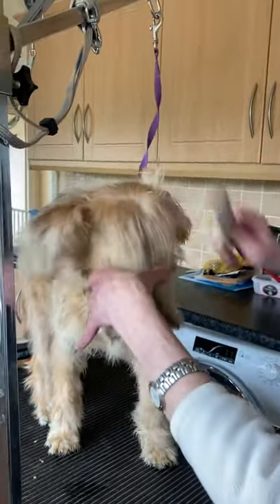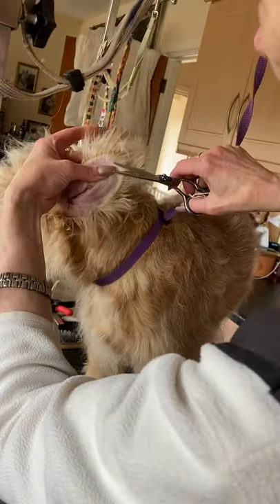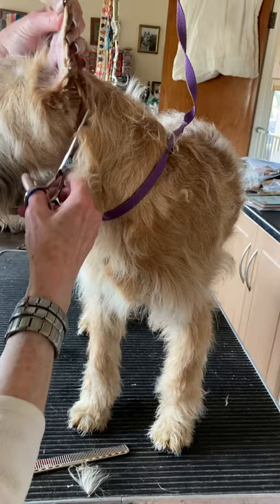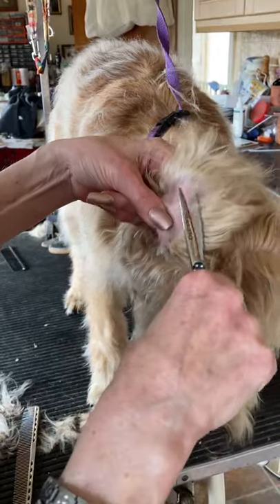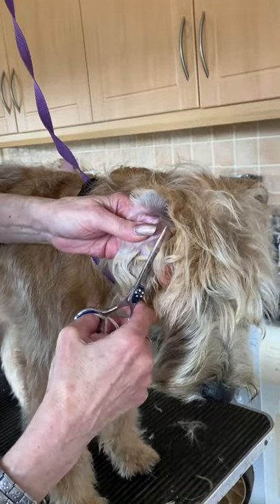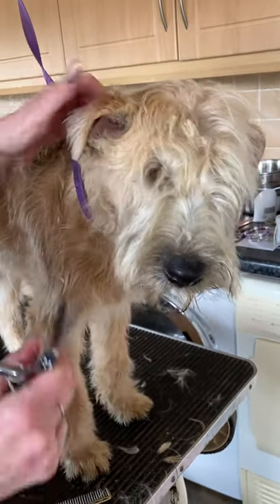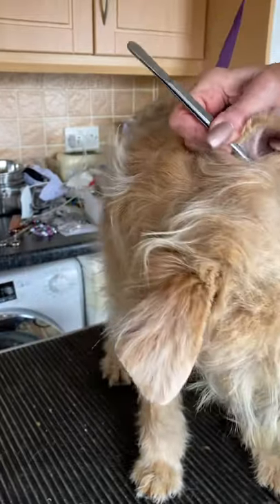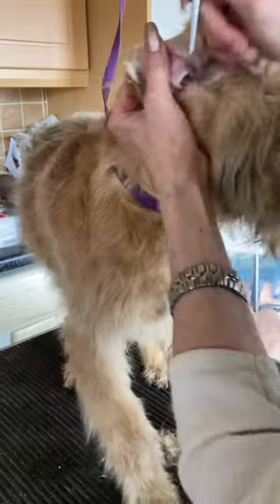Irish Soft Coated Wheaten Terrier Puppy Ears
Irish Soft Coated Wheaten Terrier Puppy Ear Trim and Hair Plucked